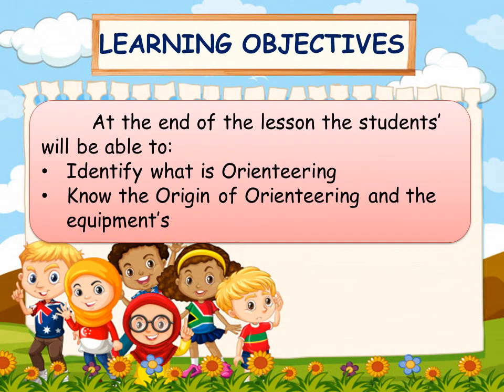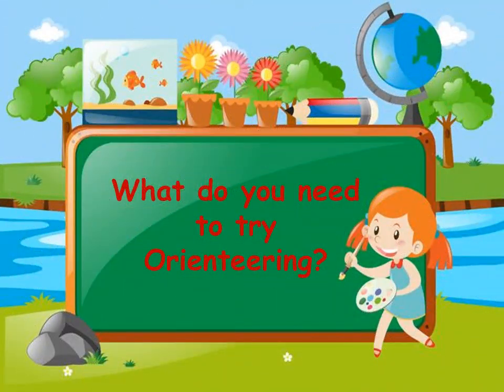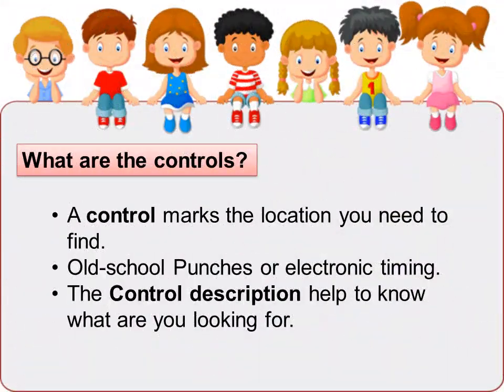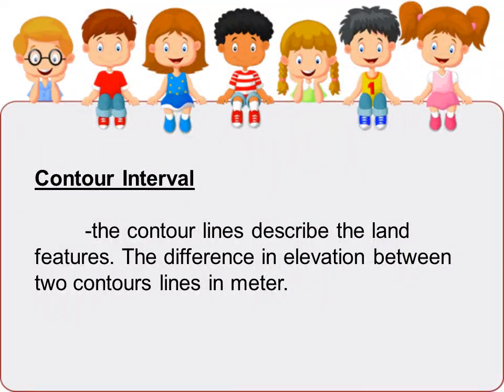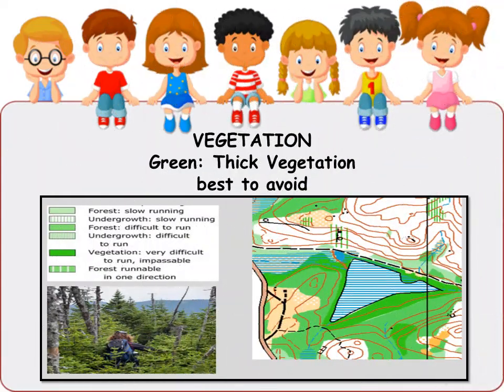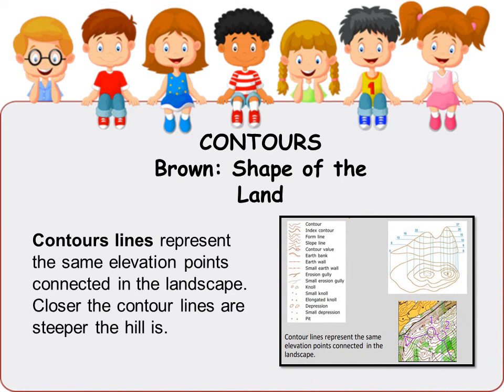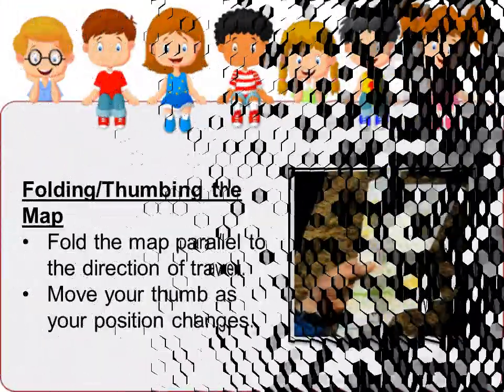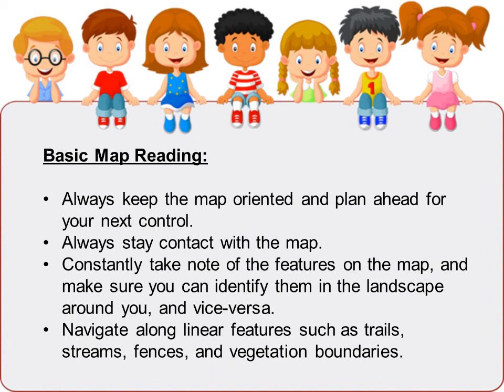Q3- PHYSICAL EDUCATION AND HEALTH 12 (WEEK 6)